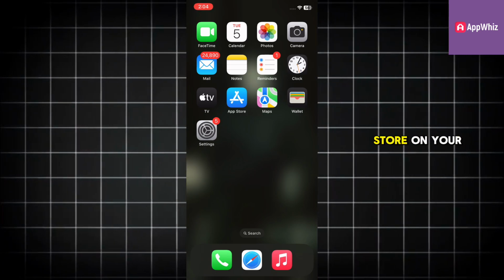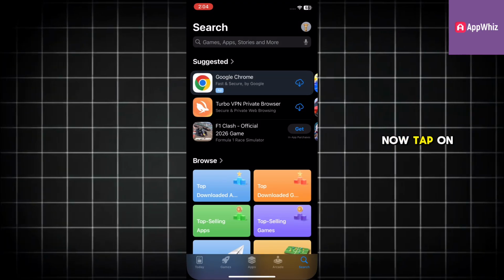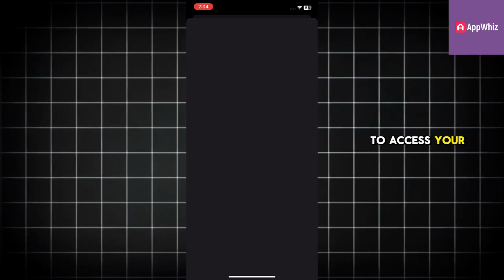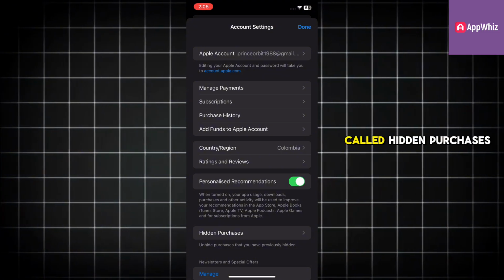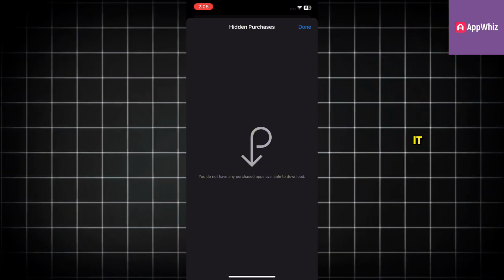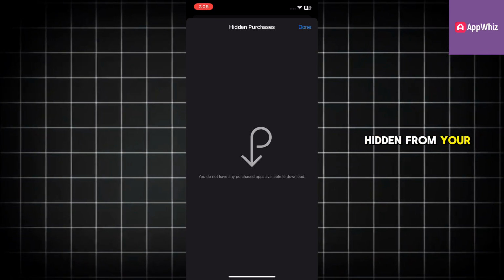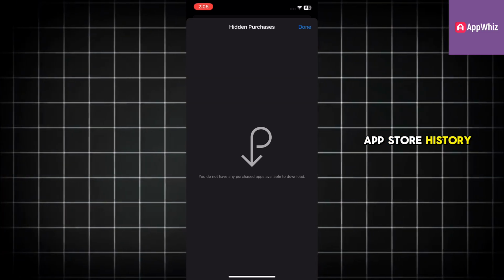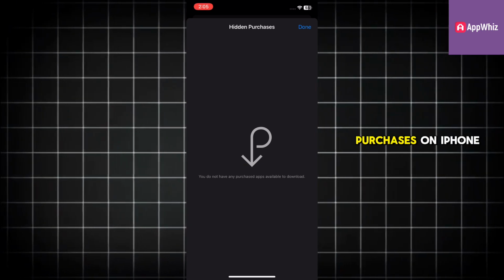How to Check Hidden Purchases on iPhone (Easy Method)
In this video, I’ll show you how to check hidden purchases on your iPhone step by step.

If you’ve ever hidden an app from your App Store purchase history and want to find it again, this quick guide will help you easily access and manage your hidden apps.

📱 What you’ll learn:

* How to find hidden purchases in App Store
* How to view hidden apps